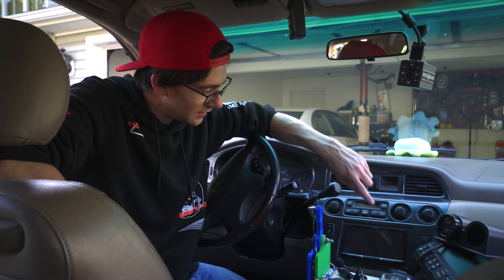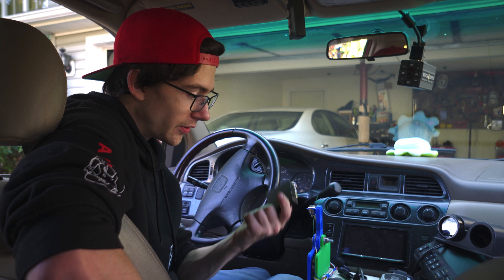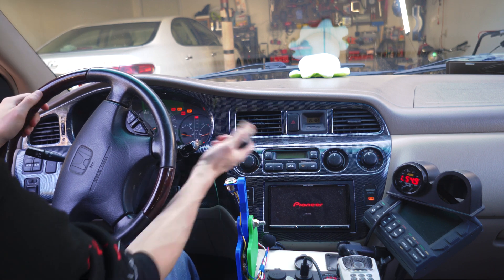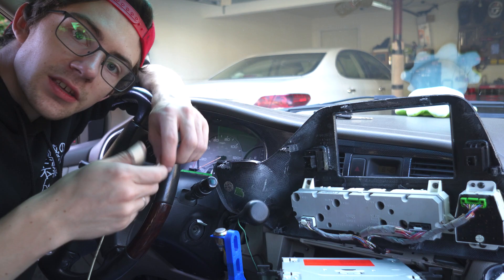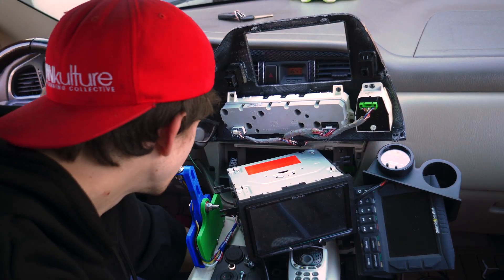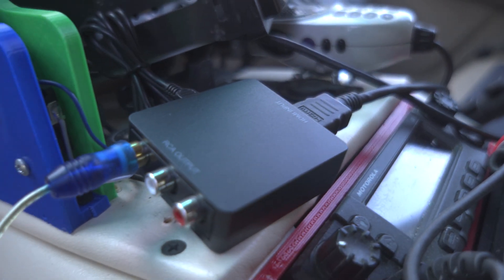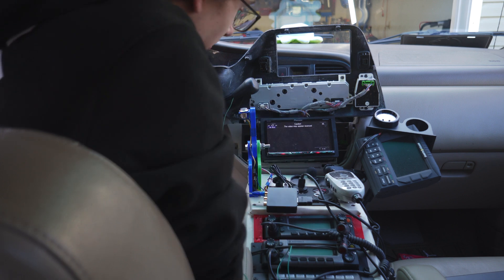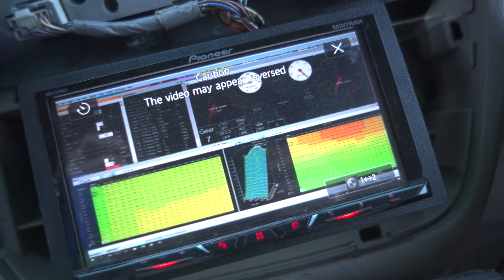Is this the cheapest digital dashboard?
Don't have all the gauges you need or want? Real digital cluster too expensive? Pod gauges also too much? THIS very well may be the cheapest way to add gauges to your dashboard!

It'll work with the AEM Series 2 ECU, and probably any other standalone ECU that provides live data to a connected computer. You could even potentially accomplish this without a standalone ECU using a Bluetooth OBD diagnostic tool to pull live data!